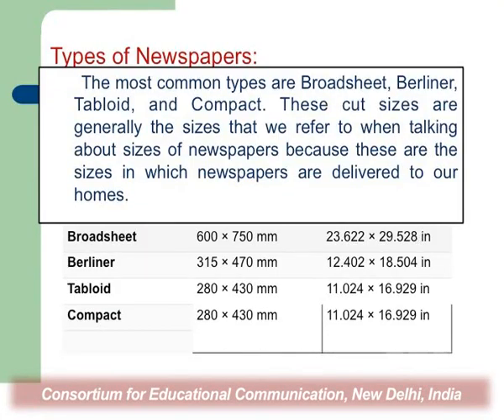News Writing for Newspaper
This Lecture talks about News Writing for Newspaper.